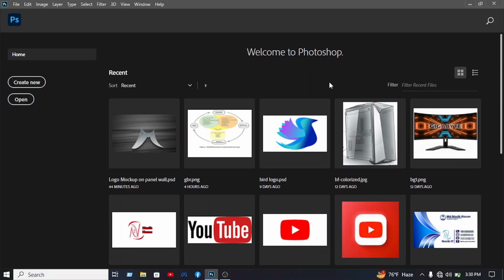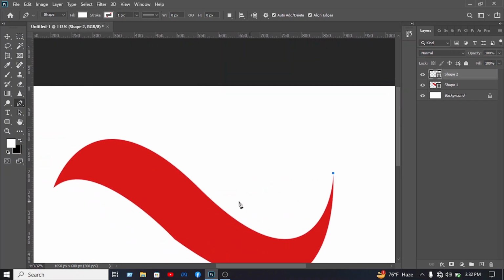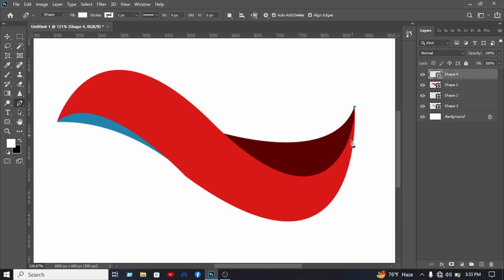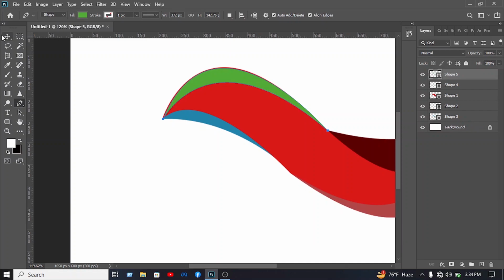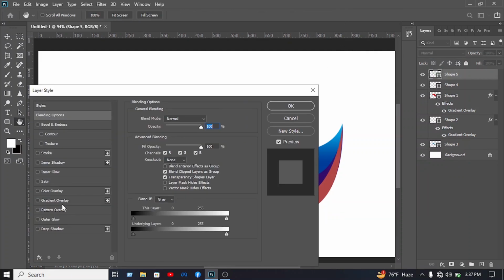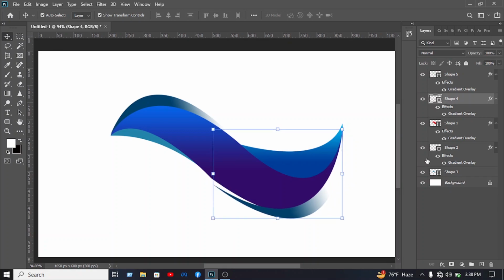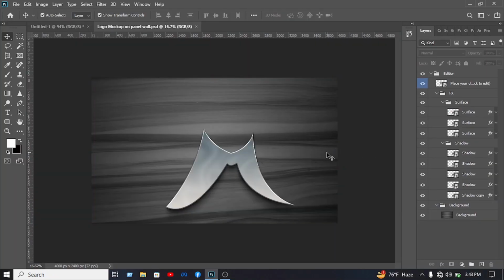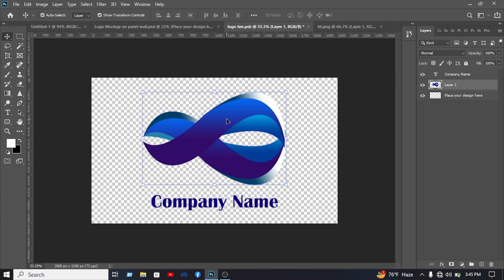Logo design in Illustrator easily 2023// logo design